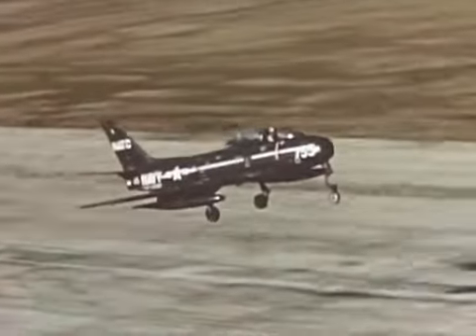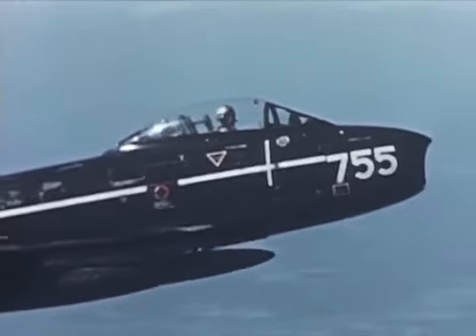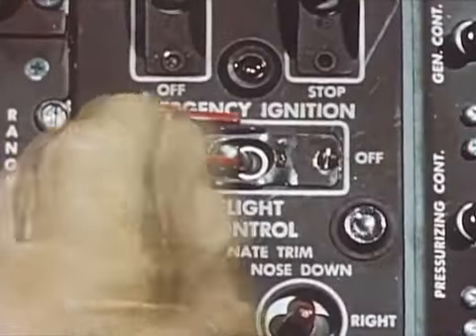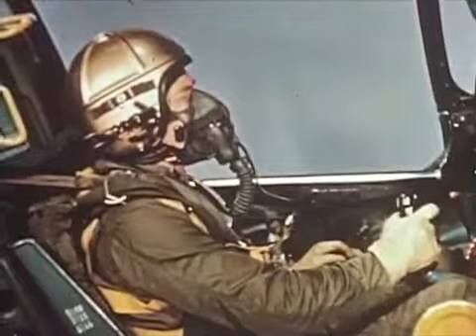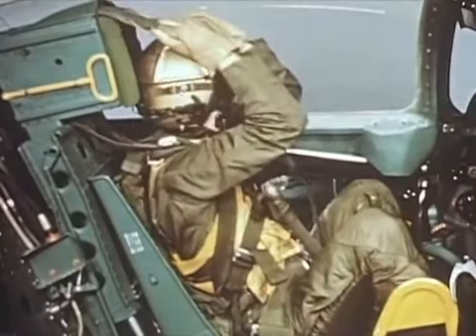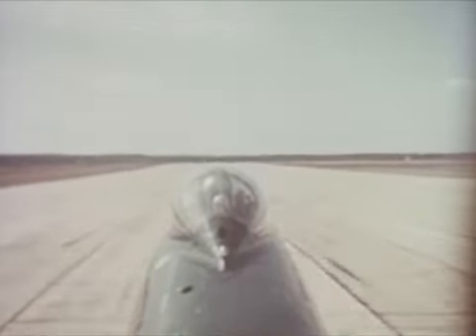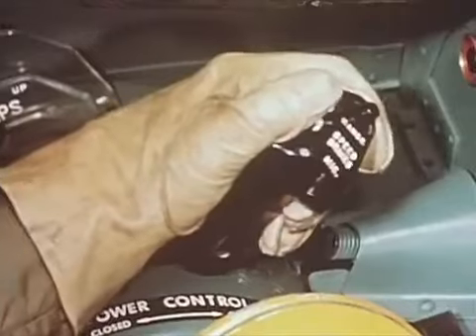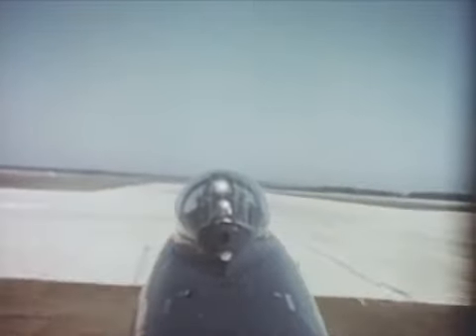Training Secrets of the U S Navy Inside the 1953 FJ 2 Fighter Jet